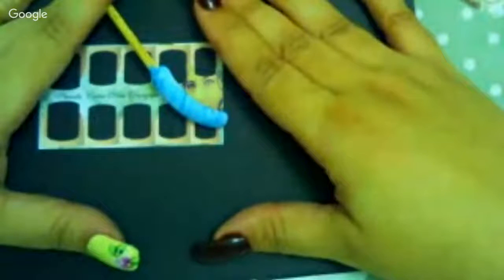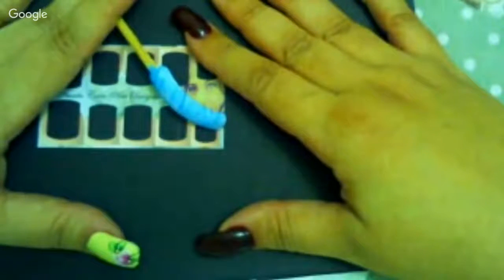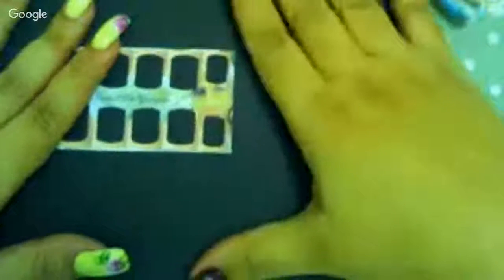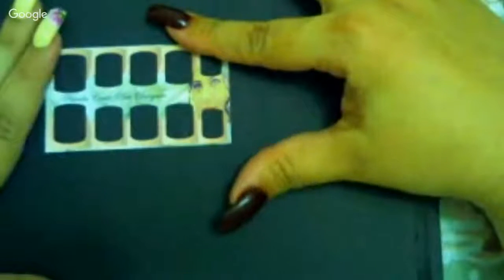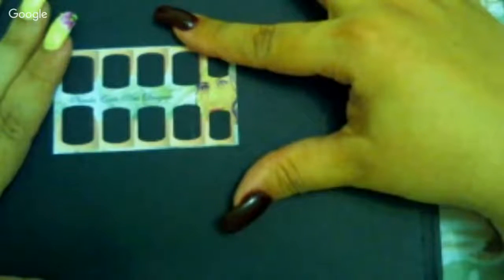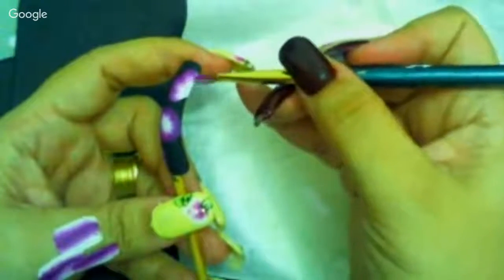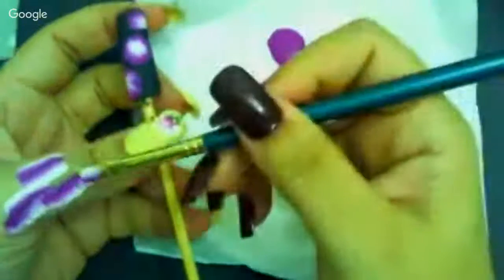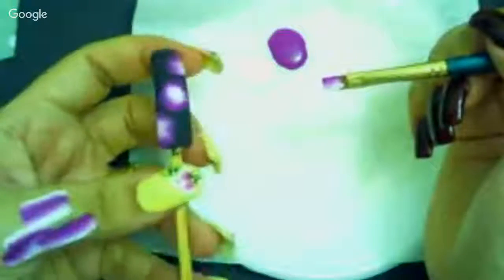CURSO GRATUITO CARGA DUPLA E ONE STROKE AO VIVO 08/02/2016 BY NANDA COSTA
"Porque Dele, e por meio Dele, e para Ele são todas as coisas. A Ele seja a glória para sempre. Amém! "
Romanos 11:36